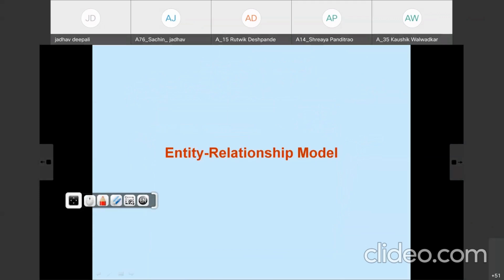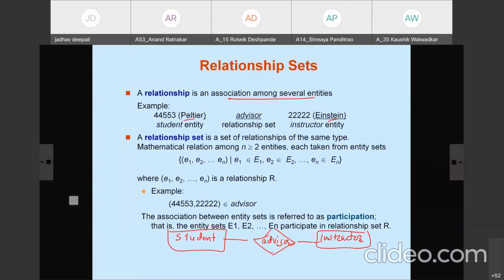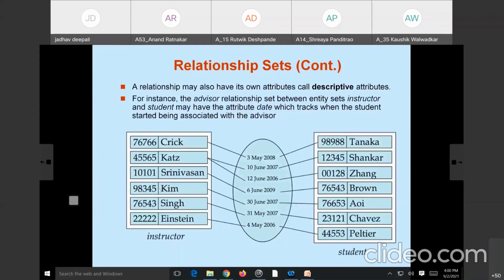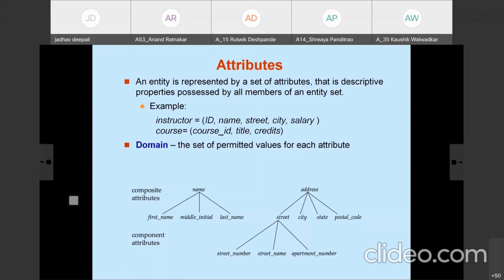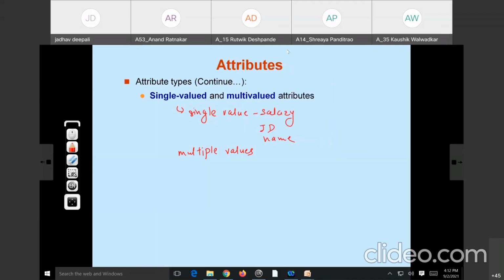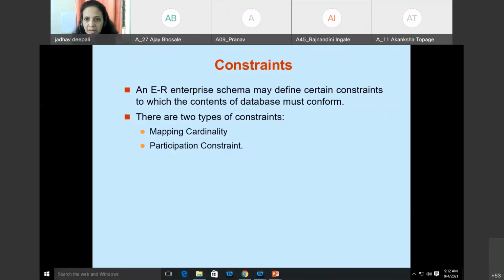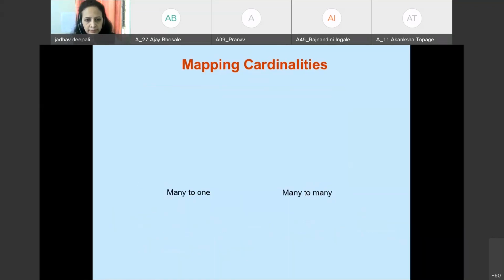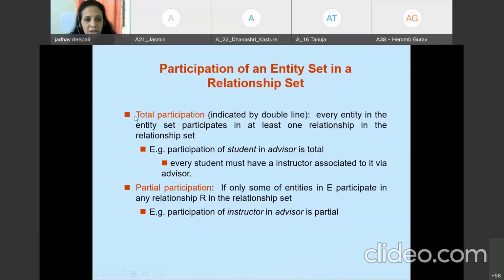Lecture 4-Database Engineering-ER Model,Mapping Cardinality,Participation Constraint-Deepali Jaadhav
E R Model, Mapping Cardinality and Participation Constraint